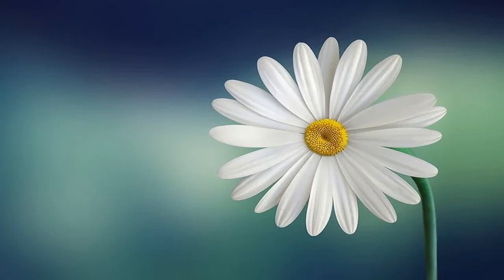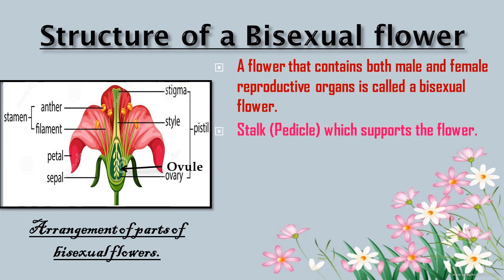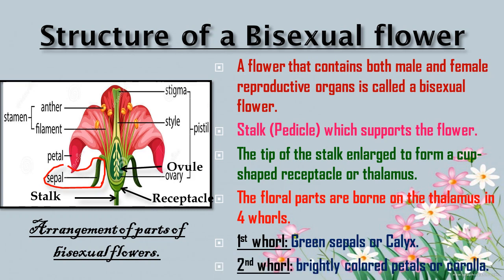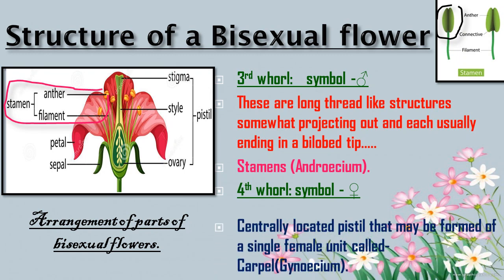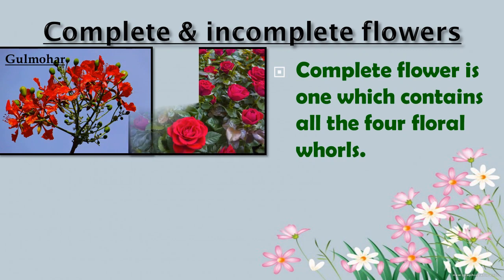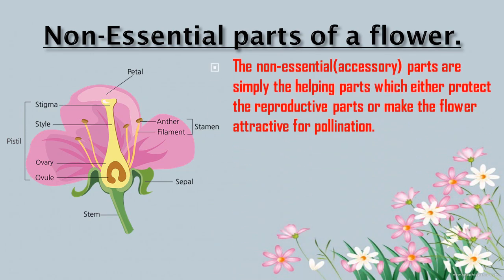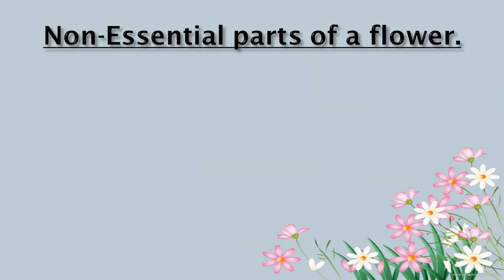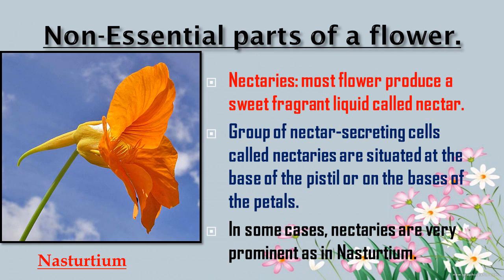The Flower (part 1-Class 9/ICSE- Biology ), Structure of a Bisexual Flower.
Welcome everyone,

In this video we shall study a lesson : The Flower (part 1-Class 9/ICSE- Biology ),

Topic included-
- Structure of bisexual flower,
- Complete and incomplete flower,
- Essential and non-essential parts of a flower,
- Bracts and nactaries.